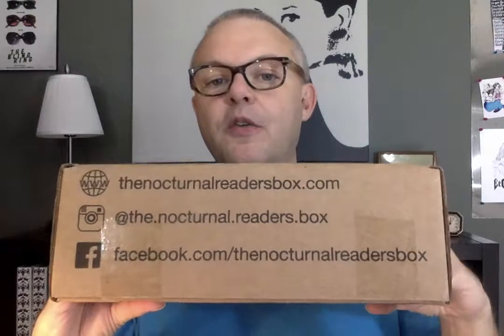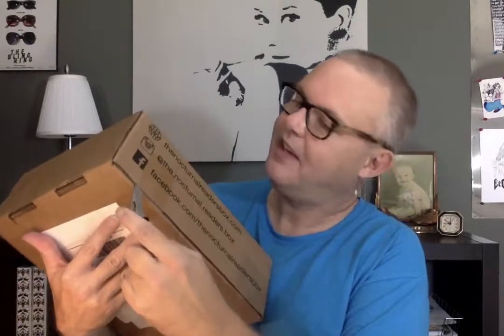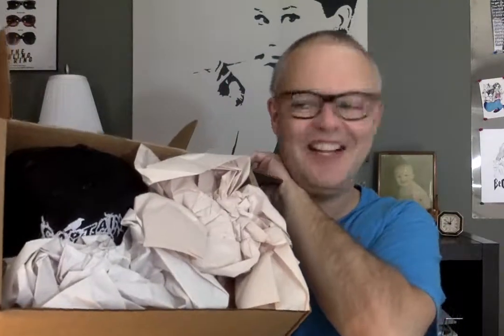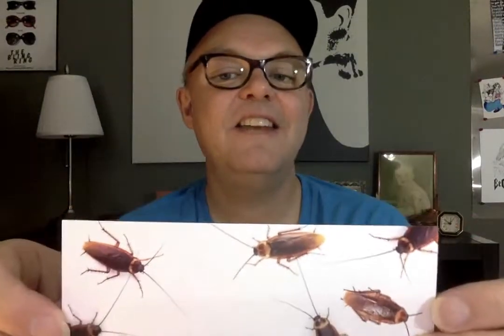Unboxing -- Nocturnal Reader's Box -- August 2017